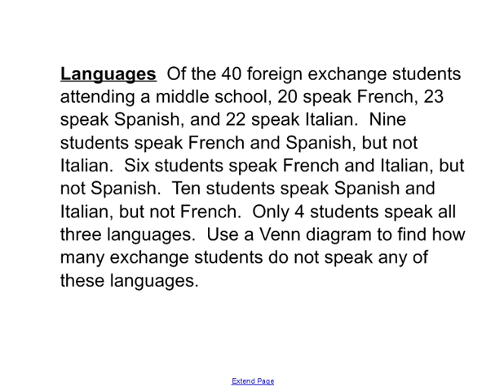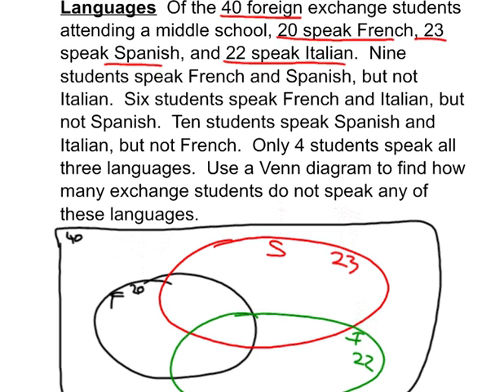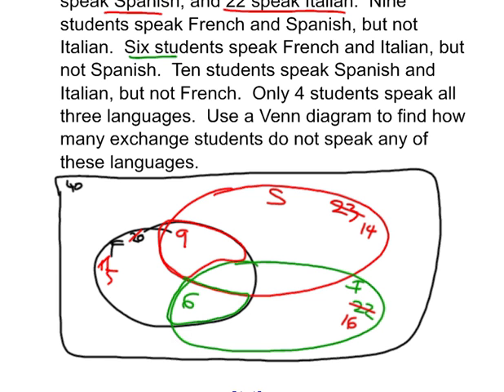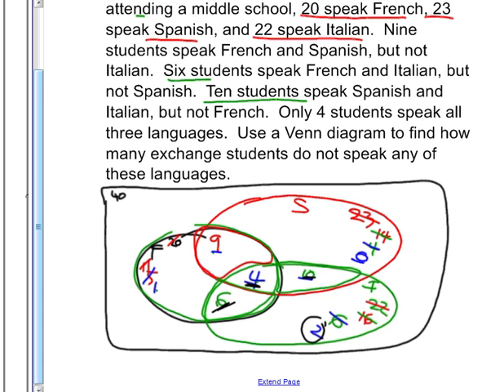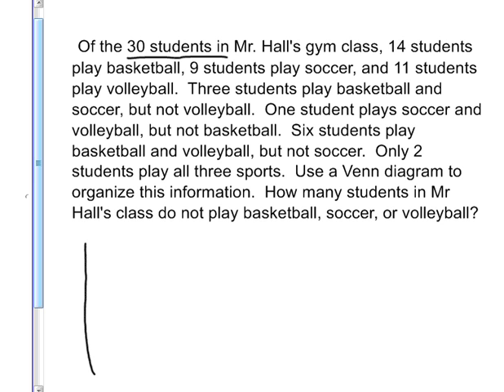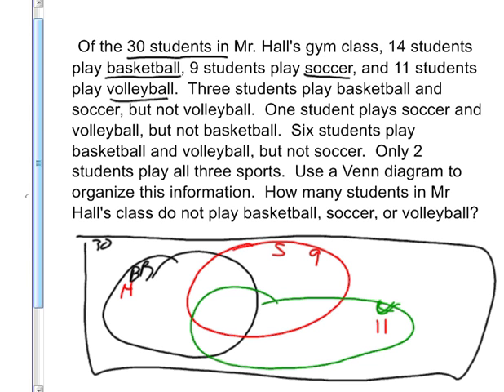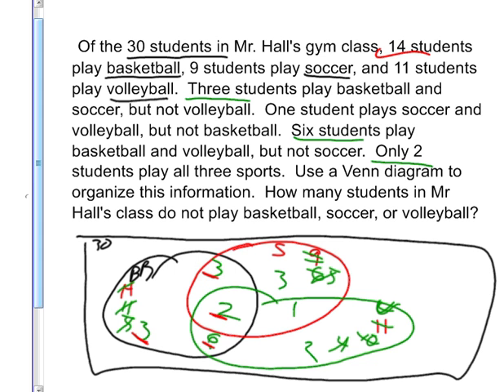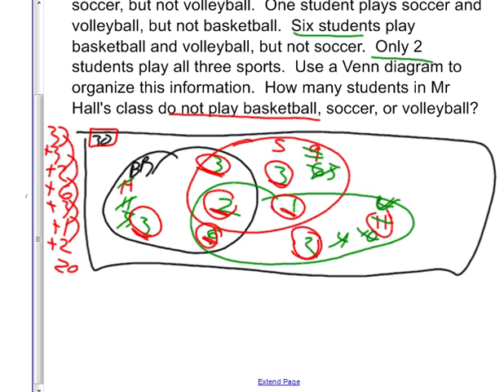RV 3 3